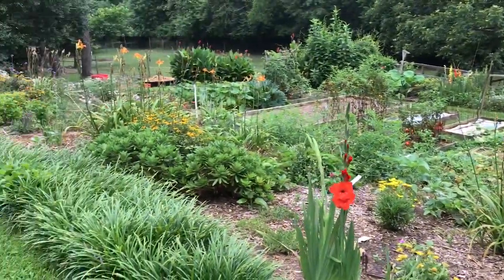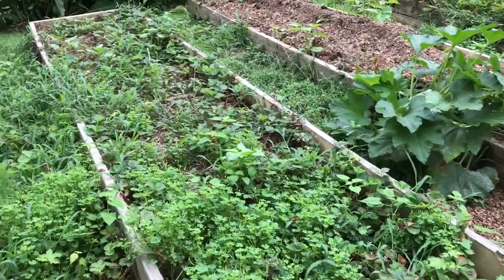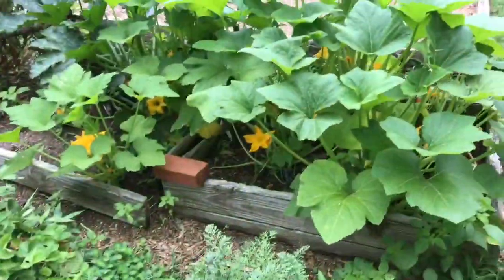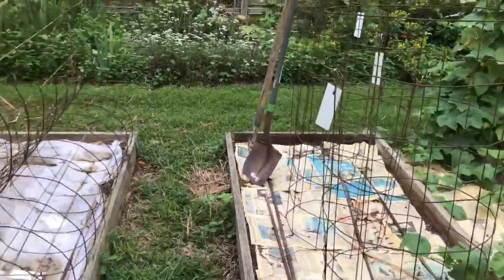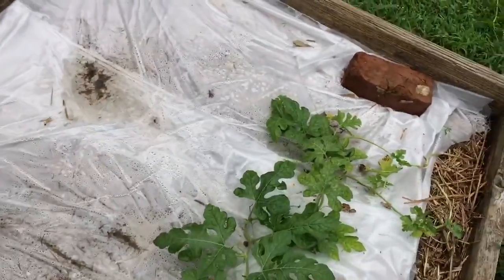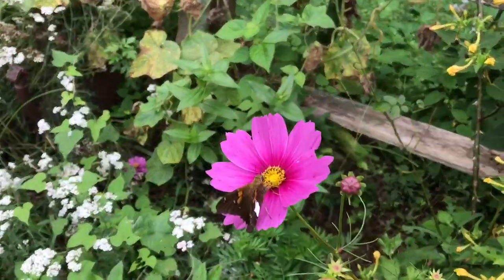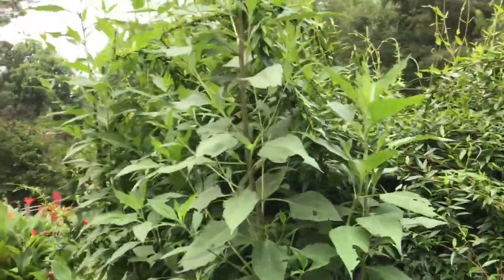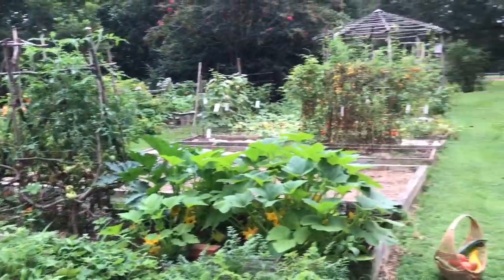July 16 Garden Update